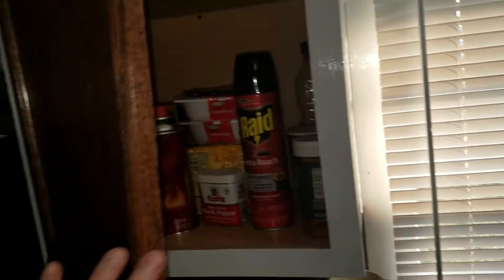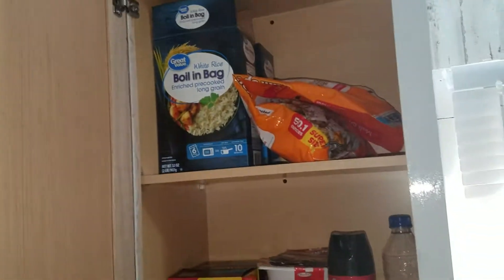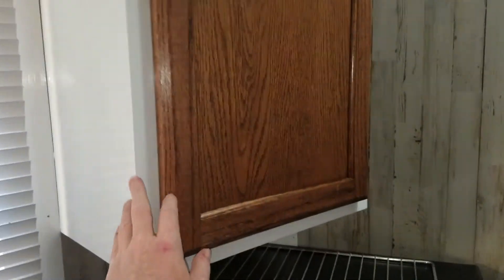Shed to house conversion kitchen cabinets